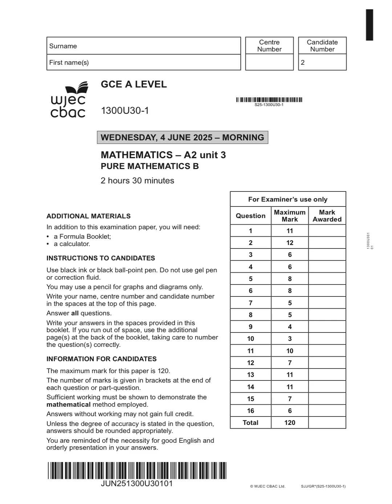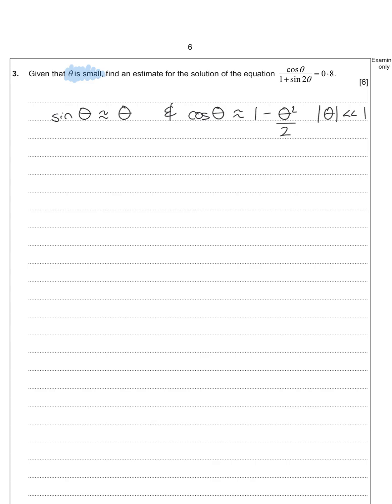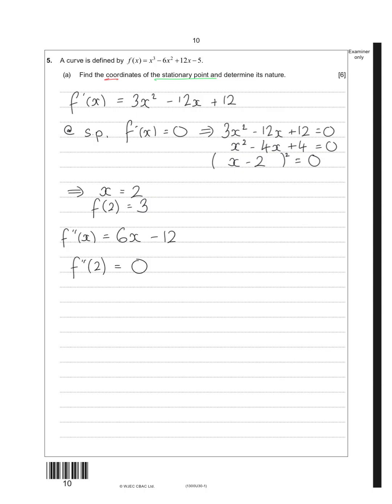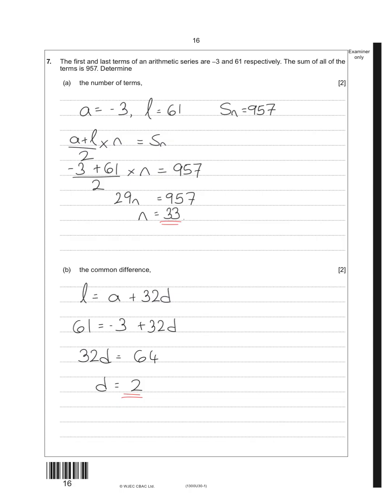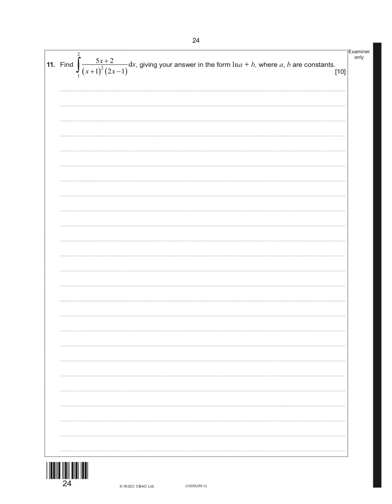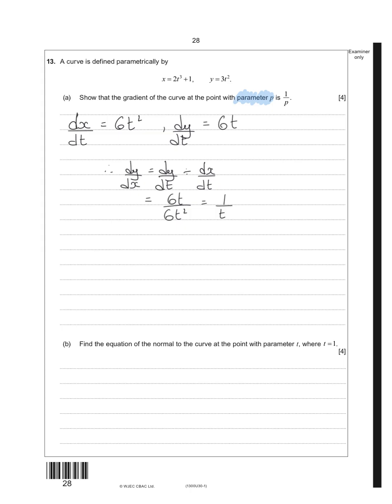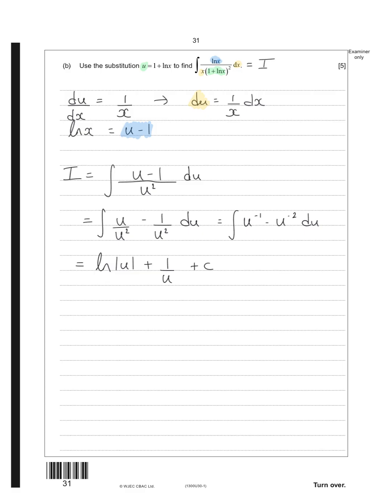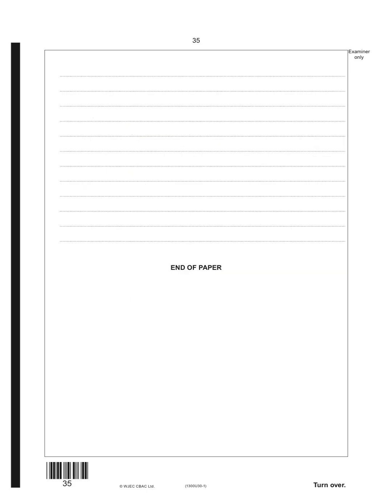Walkthrough for Unit 3 Pure Mathematics B 2025 (WJEC)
This video goes through each question from the paper WJEC A2 Pure Maths paper.

Questions:
00:00 Intro
00:20 Question 1
06:15 Question 2
13:18 Question 3
17:40 Question 4
24:23 Question 5
31:32 Question 6
39:17 Question 7
42:42 Question 8
49:35 Question 9
53:17 Question 10
57:28 Question 11
1:05:17 Question 12
1:11:37 Question 13
1:16:08 Question 14
1:28:00 Question 15
1:34:24 Question 16

For some reason there is a delay between me speaking and the writing appearing. All the solutions do eventually appear in full!